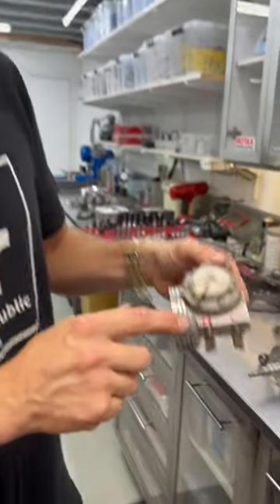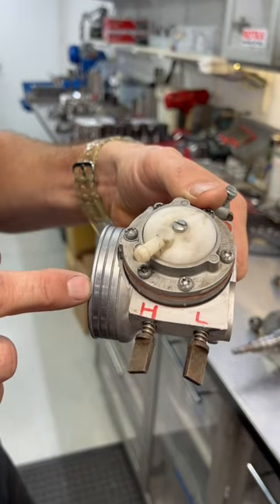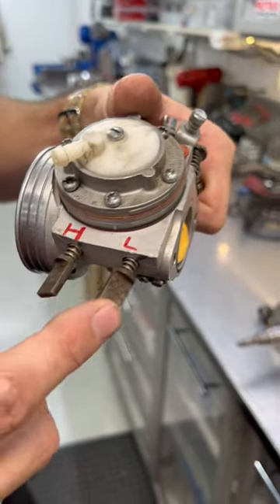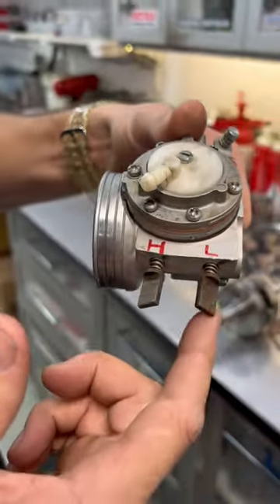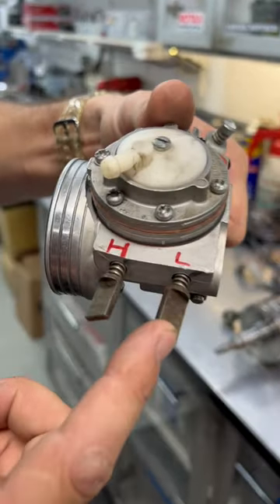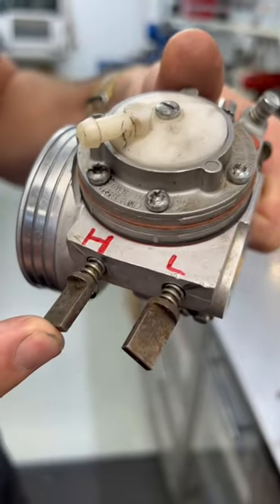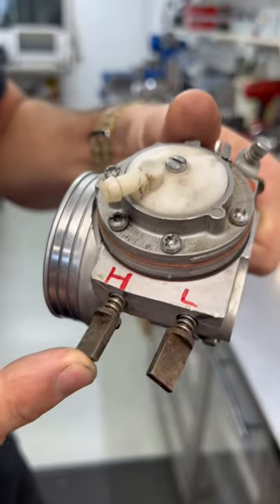PRO CARBY SETTINGS 🤯💯🔥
Easy Tillotson Carburettor Settings for your racing machine!